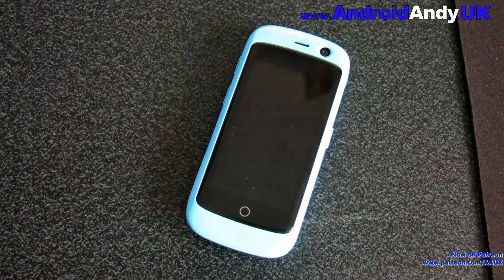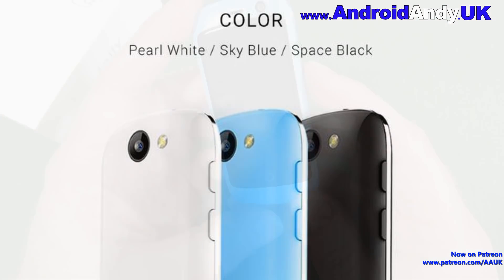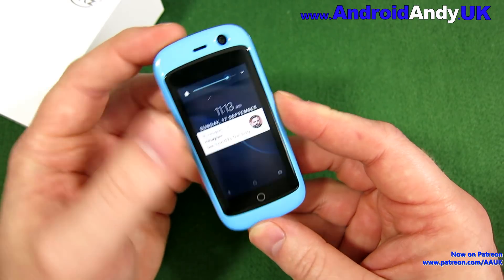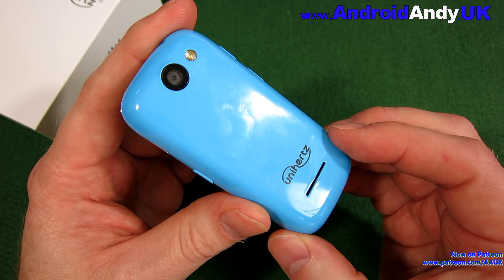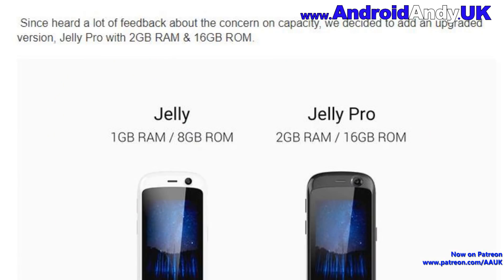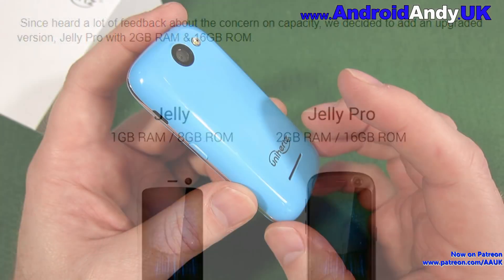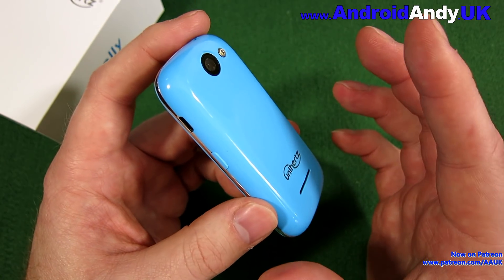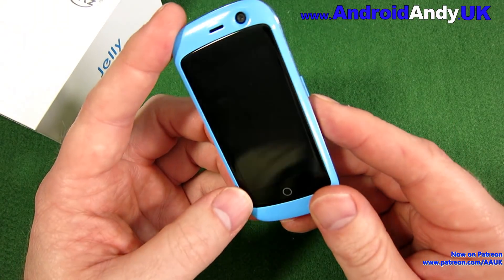Jelly (Worlds Smallest 4G Smartphone) Full Honest Review